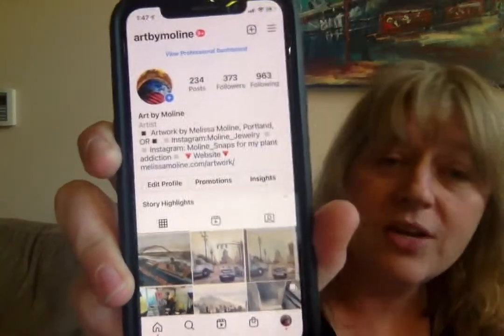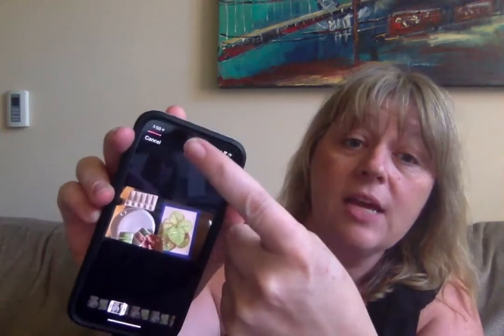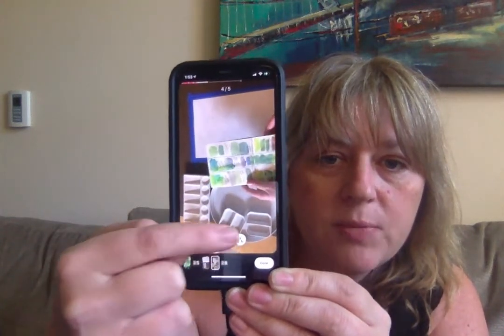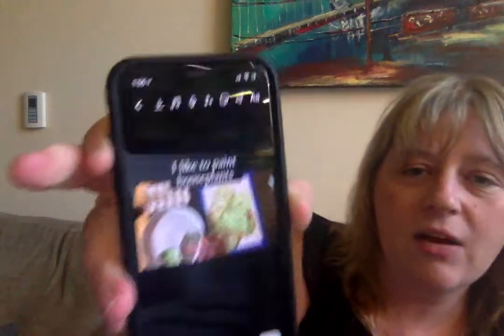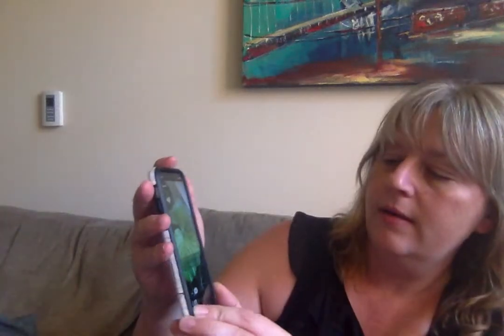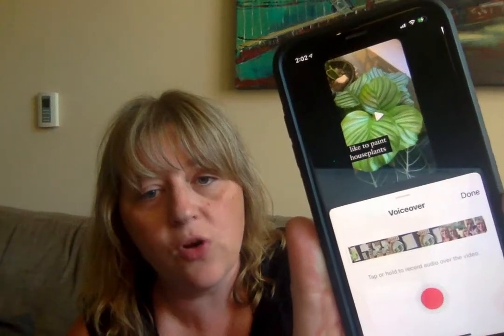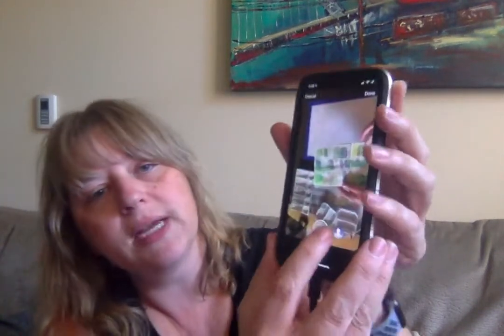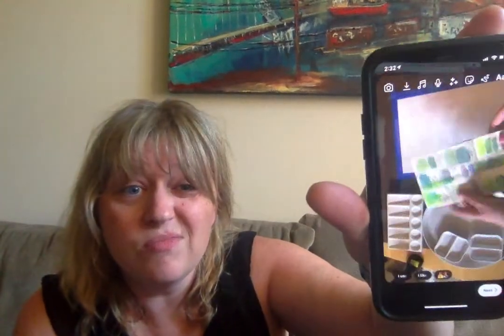How to make a Reel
A tutorial for instagram